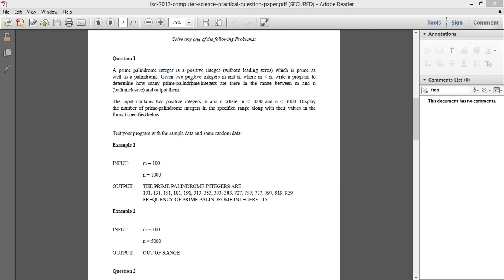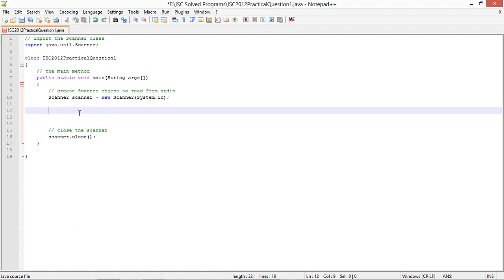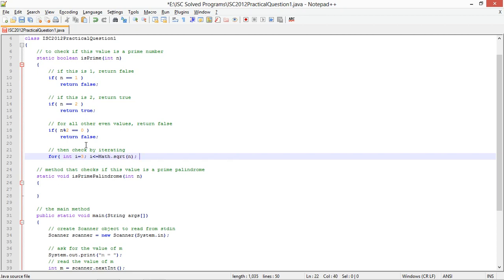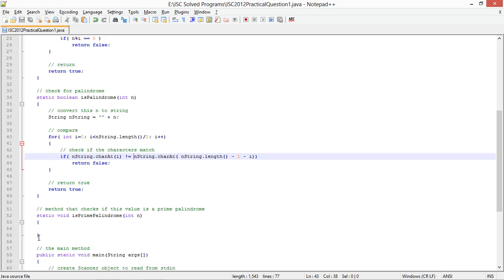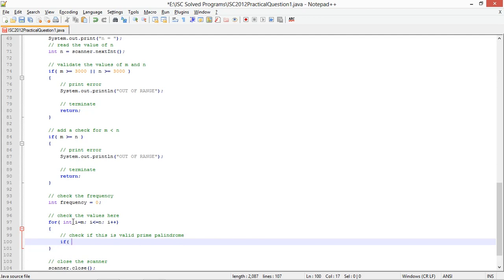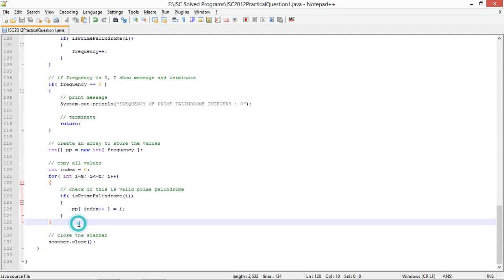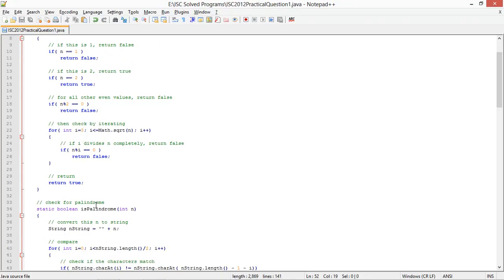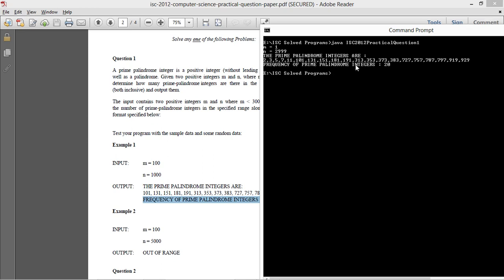ISC Class 12 Computer Science Boards Practical 2012 | Question 1 Solution - Prime Palindrome Integer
ISC Class 12 Computer Science Boards Practical 2012 | Question 1 Solution - Prime Palindrome Integer  | Java Program | Step-by-Step solution

📽️ Video Overview:
In this video, we solve Question 1 from the ISC Class 12 Computer Science Practical Board Exam 2012.
The task is to write a Java program that checks whether a given number is both prime and palindrome.
This is a classic logic-building question combining number theory with looping constructs in Java.

🔍 What You’ll Learn:
- How to check if a number is prime in Java
- How to reverse a number to check if it's a palindrome
- Combining logic to check for both conditions
- Step-by-step walkthrough of code structure
- How to write clear and concise Java programs for ISC practicals

💡 Ideal For:
- ISC Class 12 students preparing for board practicals
- Java beginners looking to improve logic-building
- Anyone revising prime and palindrome concepts in Java

📚 Topics Covered:
- Prime number check in Java
- Palindrome number logic
- Java basics for ISC
- ISC Computer Science 2012 Solutions
- Java practical exam solutions

✅ Don’t Forget To:
- Comment 💬 with your doubts or suggestions

🧑‍💻 Explore more solved ISC Java practicals in our ISC Practical Playlist on CodeWithBK!